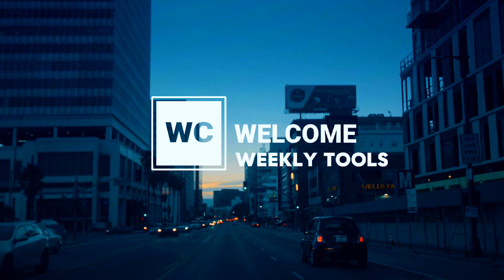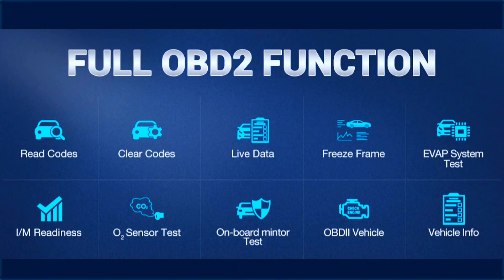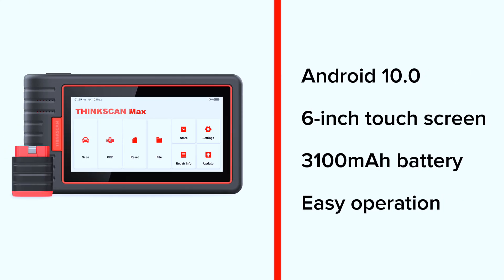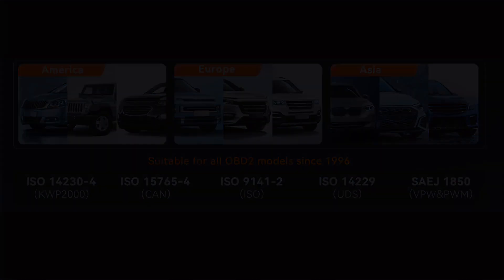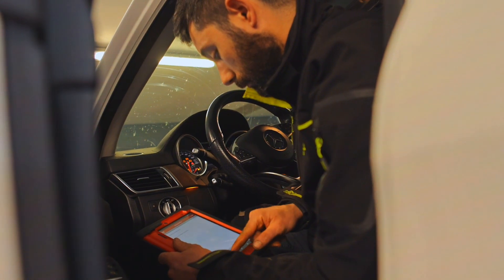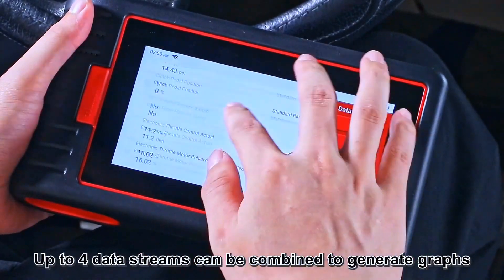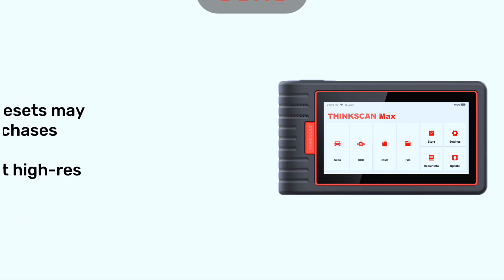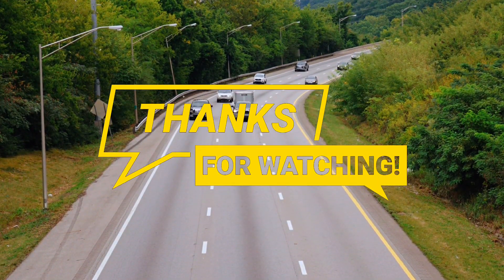Thinkcar Thinkscan Max2 OBD2 Scanner: Full Review & Features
Looking for a powerful, easy-to-use OBD2 scanner? 🤔 You're in the right place! Join us as we take a deep look into the Thinkcar Thinkscan Max2, an incredible diagnostic tool that every car enthusiast, DIYer, and professional mechanic needs. 🛠️🚙

🎥 What to Expect in This Video:
✅ Unboxing the Thinkscan Max2 📦
✅ Overview of its top features and specs 🚀
✅ Step-by-step demonstration of its diagnostic capabilities ⚙️
✅ Why it stands out from other OBD2 scanners 💡

With its user-friendly interface, real-time diagnostics, and advanced features like live data, system scans, and more, the Thinkscan Max2 takes car diagnostics to the next level! 🔍💪

👉 Whether you're troubleshooting a pesky check engine light or running full-system scans, this tool has got you covered. And the best part? It’s portable, affordable, and packed with pro-level features! 💯

Don't miss out on this detailed review to see if the Thinkcar Thinkscan Max2 is the perfect fit for you! 🙌

✅ Thinkscan Max2 OBD2 Scanner :(AMAZON )

Search terms and questions you might be thinking of related to Thinkcar Thinkscan Max2 OBD2 Scanner :

Thinkcar Thinkscan Max2
Thinkcar Thinkscan Max2 review
Thinkcar OBD2 scanner
Best OBD2 scanner 2023
Thinkscan Max2 features
OBD2 scanner for car enthusiasts
Car diagnostic tools
Check engine light scanner
Full system scan OBD2 scanner
Real-time car diagnostics tool
Affordable professional OBD2 scanner
How to use Thinkscan Max2
DIY car diagnostics
Portable OBD2 scanner with live data
Advanced OBD2 scanner features
Thinkscan Max2 unboxing
Best diagnostic tool for mechanics
Car troubleshooting tools
Live data car scanner